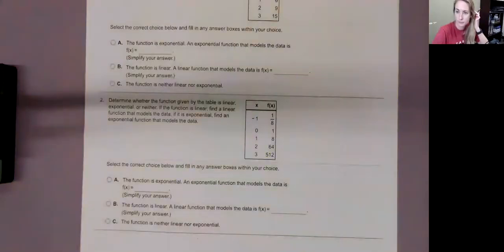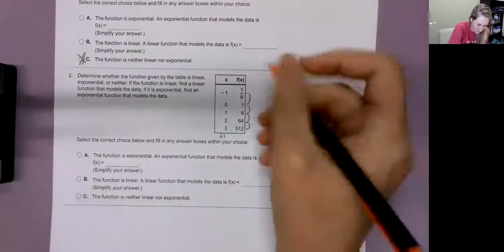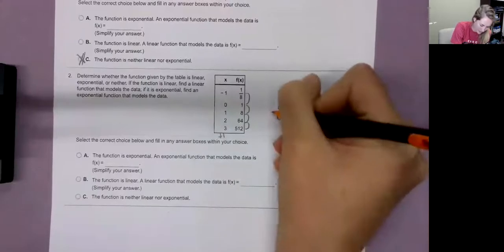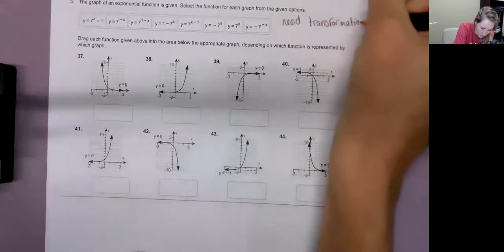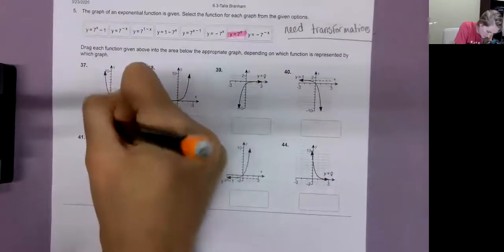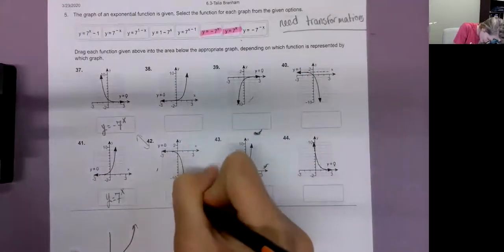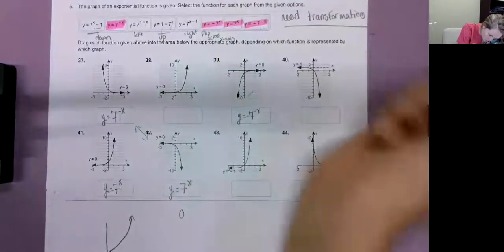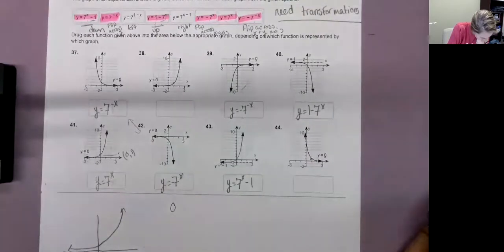CA 6.3 Exponential Functions Problems 1-5